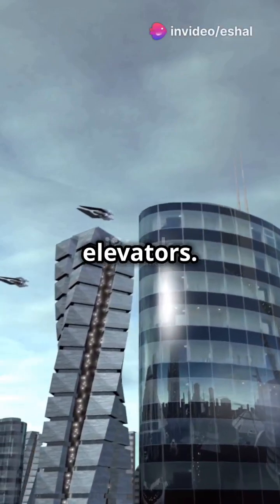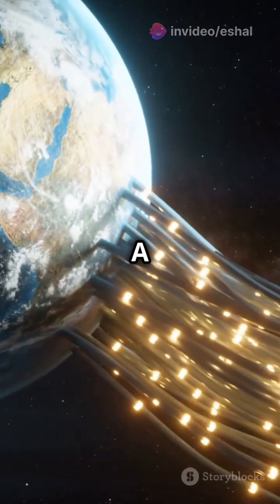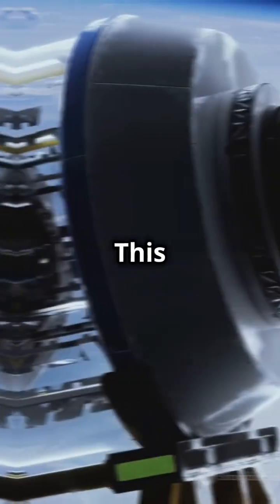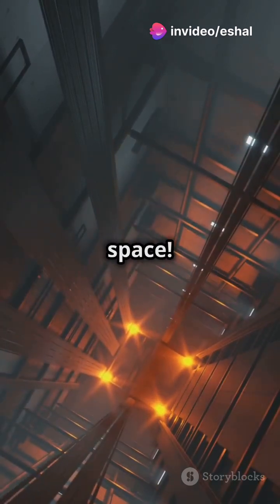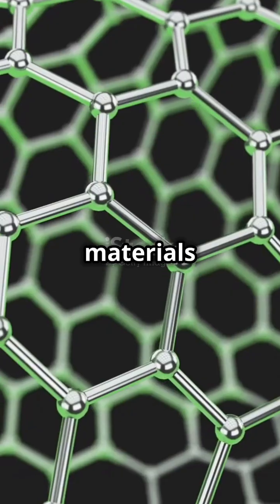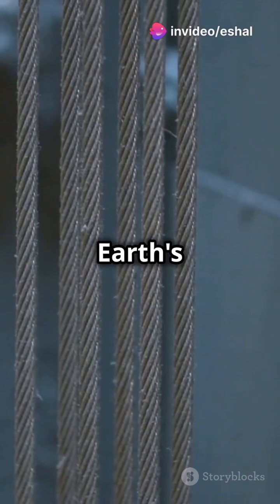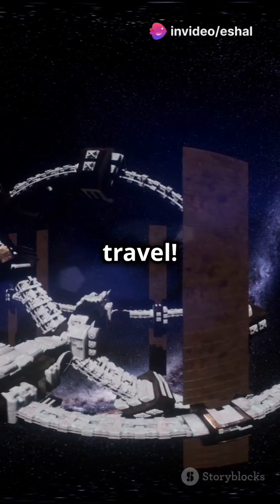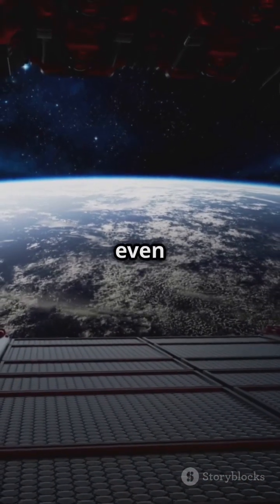Space Elevators: The Future of Easy Space Travel!